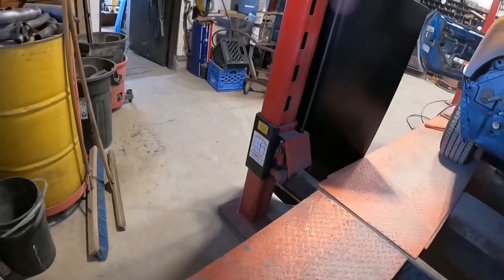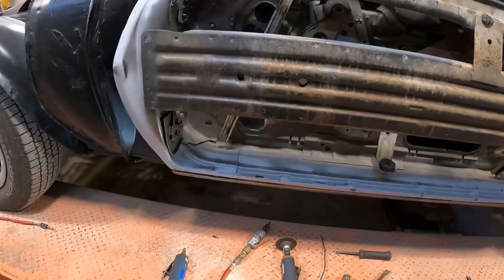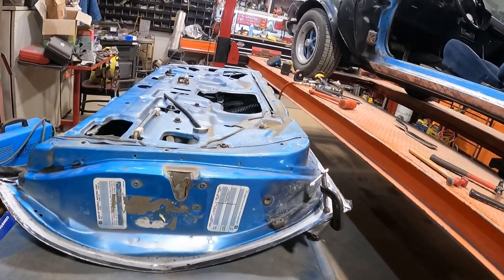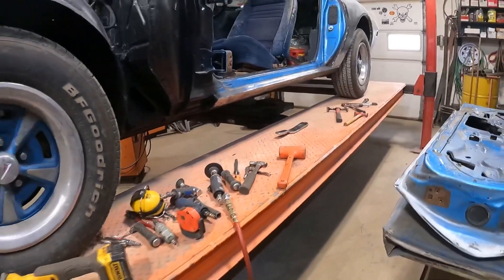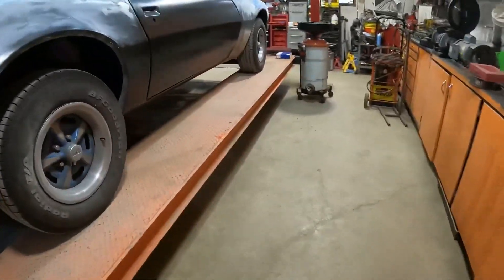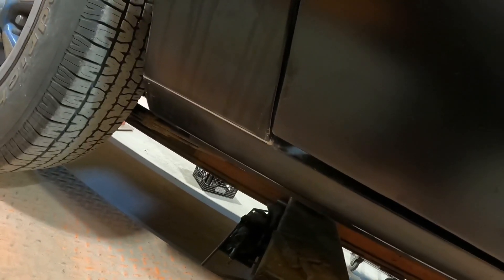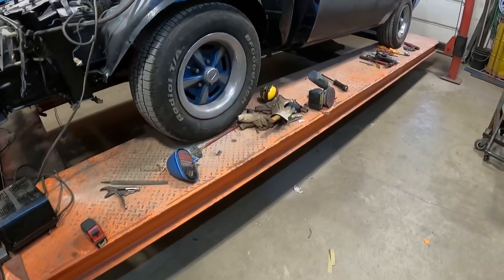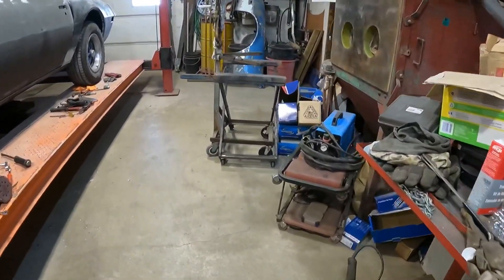Firebird door skin issue and gaps